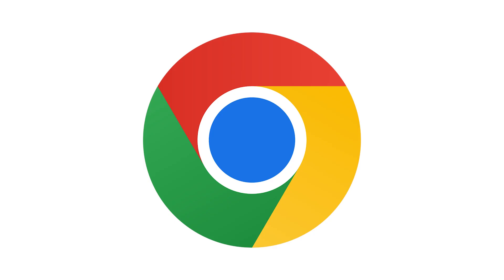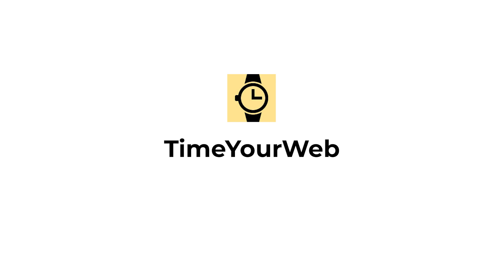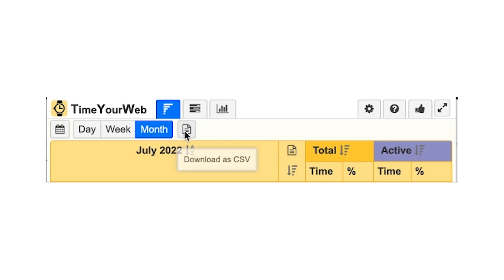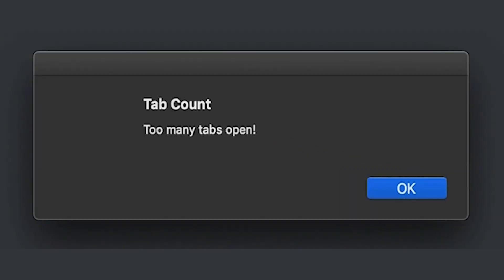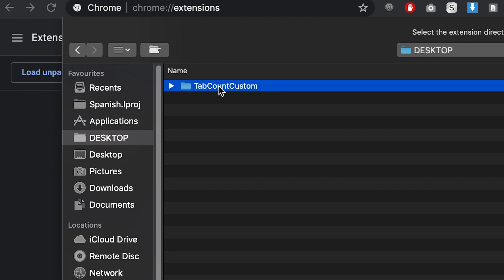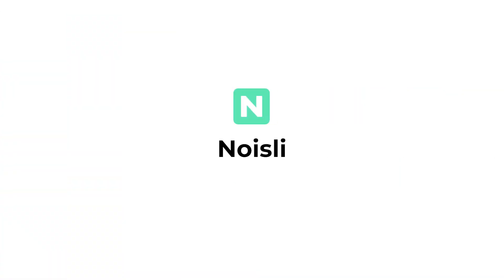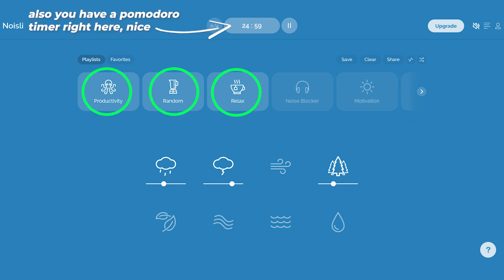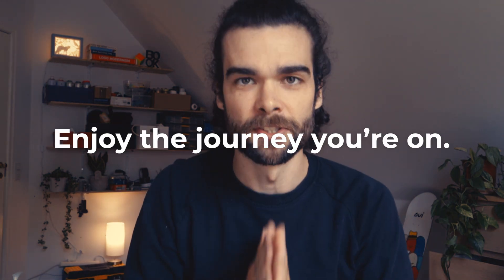4 Useful Google Chrome Extensions for Productivity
Online distractions are like the Hydra’s multiple heads. Cut one off, two more will pop up. It’s really hard to manage alone, and browser extensions are here to help you tame the beast. Together, they form the golden sword that will enable you to win the battle. In this video, we go over my 4 favorite Google Chrome I use for my personal productivity and time management, and how I implement them in my browsing habits.

If you can’t find the addon folder for the TabCount extension: in the topbar go to "chrome://version/" and look for "Profile Path". Go to that folder and in there you will find the Extensions folder. :)

👋 HEY!
Hope you enjoyed this video! If you're new here my name is Joseph Mavericks, I'm a blogger, entrepreneur and now YouTuber! I've published over 250 articles online on the topic of productivity, self-improvement, entrepreneurship, but also mindfulness and mental health.

The Momentum Course - 4+ hours of content, 20 chapters, 59 sections

⚙️ TOOLS
Inspire Now Daily Productivity Planner
Dotted Notebook
5-Year Memory Book

📚 MY ALL-TIME FAVORITE BOOKS
The Art of Happiness
The Power of Habit
The One Thing
Eat That Frog
168 Hours
The Geography of Bliss
Deep Work